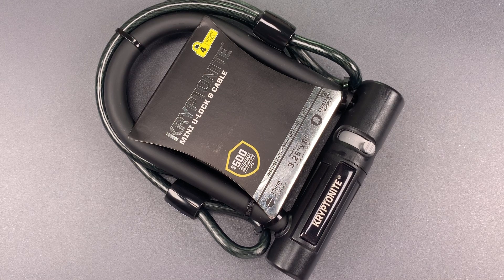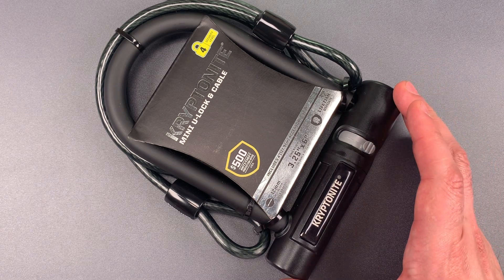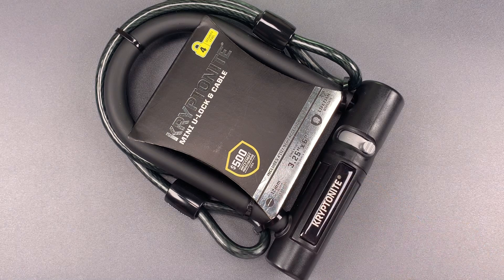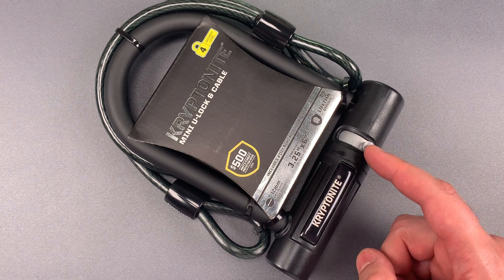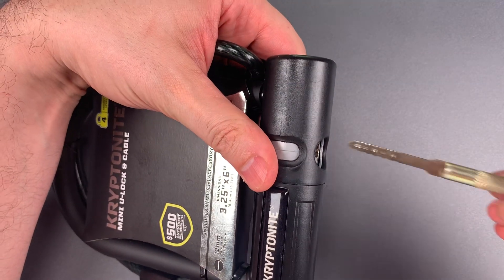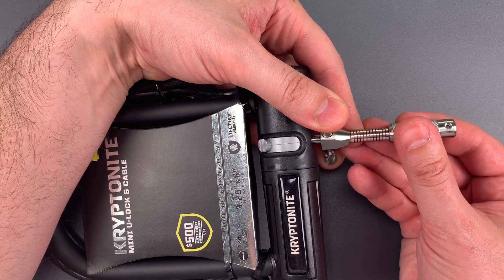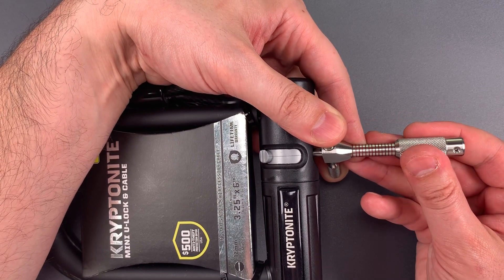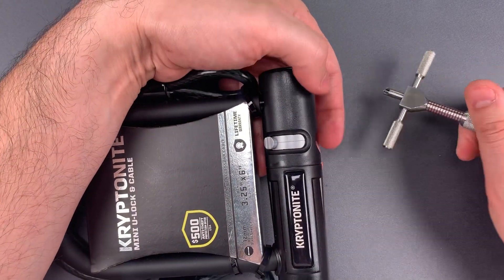[936] Kryptonite Mini U-Lock and Cable Picked